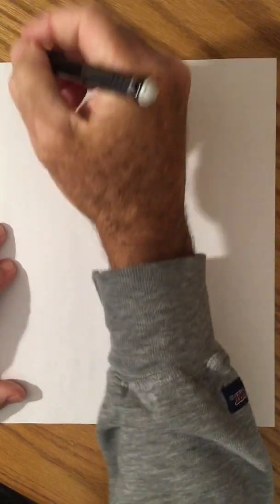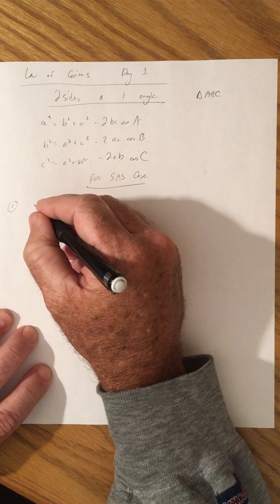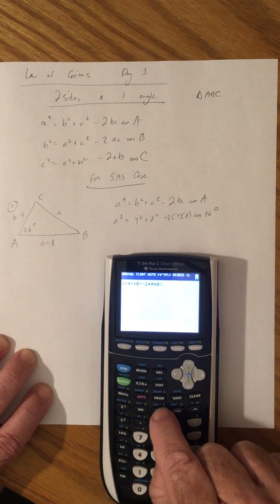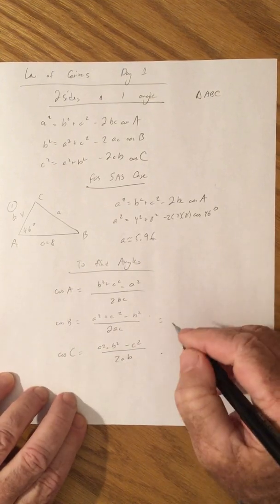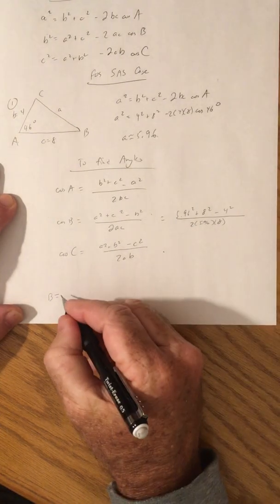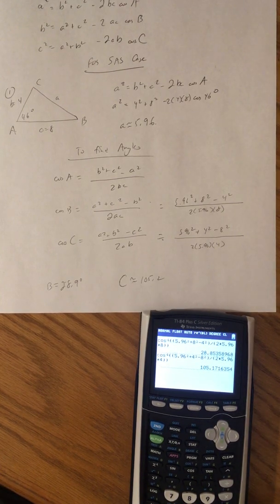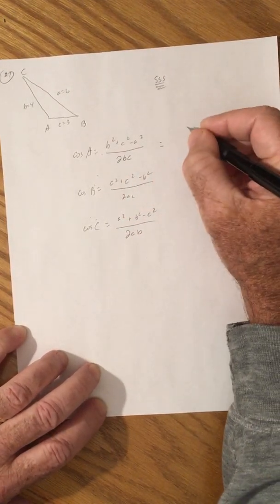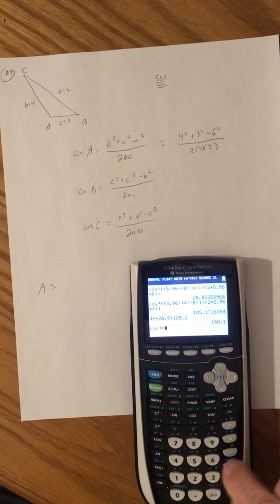Law of Cosines (SAS and SSS cases)